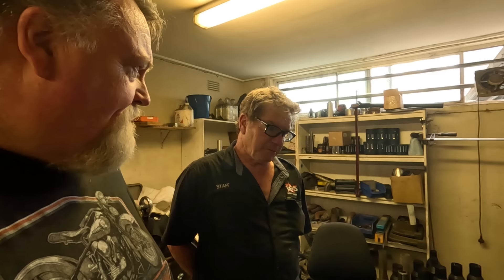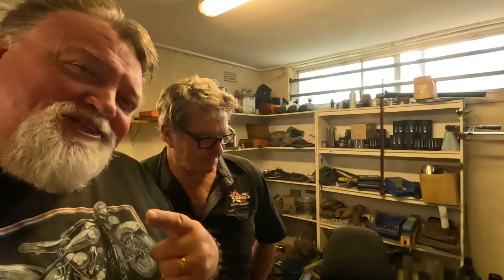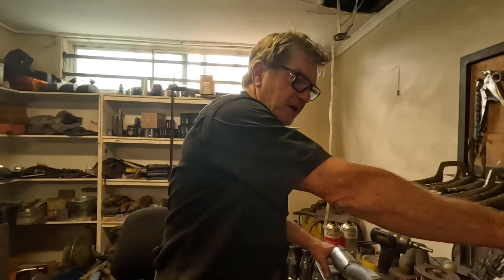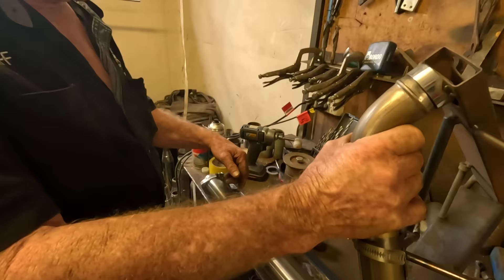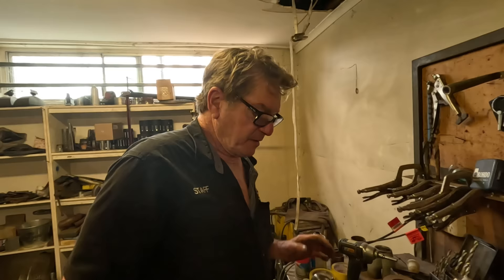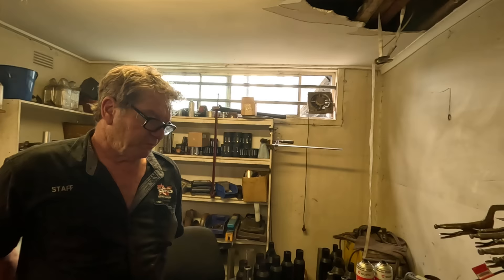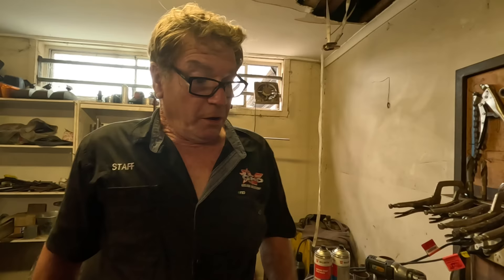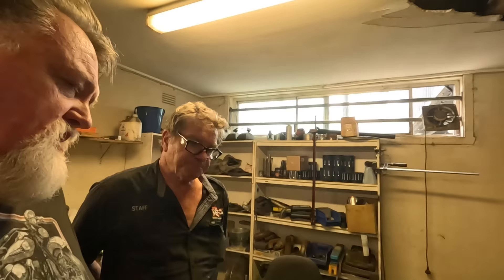Col Puts His Custom Headers on my 2018 CVO Road Glide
Colin from Geelong Harley Davidson installed his custom headers in my 2018 CVO Road Glide and also put it up on the dyno for a tune, the difference in performance and fuel economy was amazing

Edited on iPad Pro
Cameras used- GoPro hero 7 black and iPhone 11 Pro max
Motorcycle -  2018 Harley Davidson CVO Road Glide
Motorcycle-1996 Road King
Exhaust- Rinehart Racing Motopro 45
Suspension-Legend Air A on the rear, Legend Axeo on the front
Seat Mustang Deluxe Touring Seat extended reach
Custom upholstery- Truline Trimming
Cam upgrade-S&S 475 Cam
Heavy Breather Air Filter-Screaming Eagle K&N Heavy Breather
Paul uses Shoei Helmets
Elaine uses Bell Helmets
leather jackets from First Manufacturing
Gloves- Resurgence Gear
Drone-DJI mavic pro 3
Riding jeans-Resurgence Motorcycle Gear